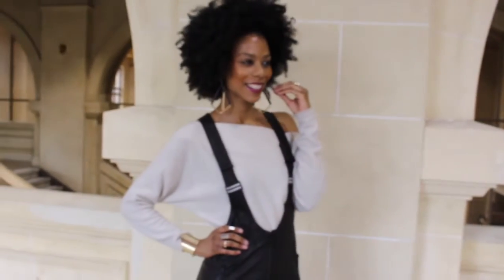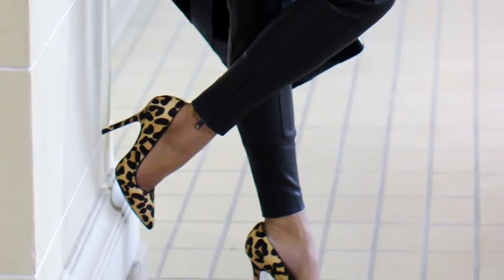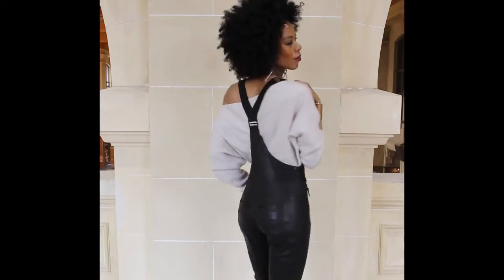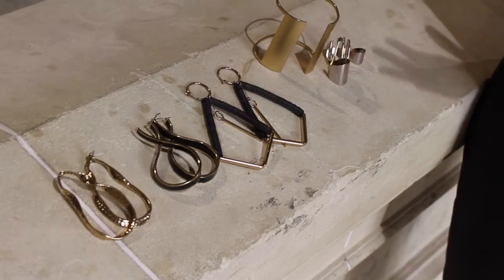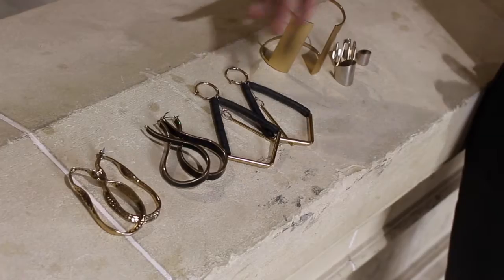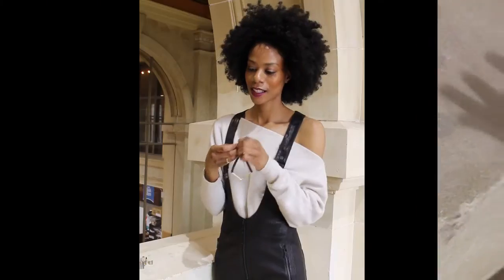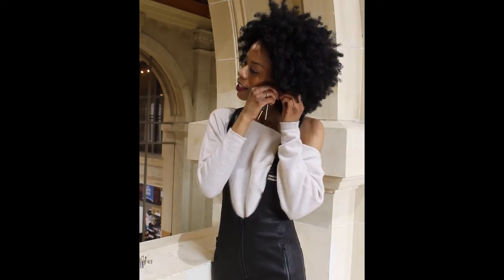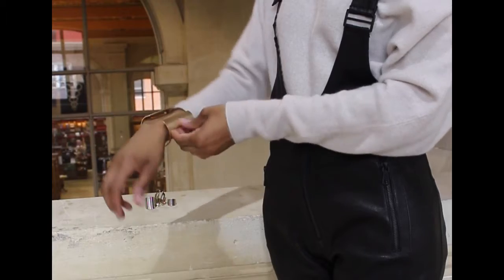Leslie of Fab Four Fashion: Accessorizing with Flair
Leslie shows how accessories take her look to the next level.